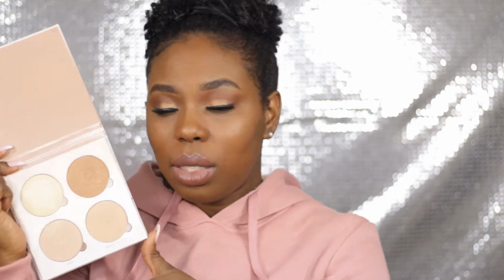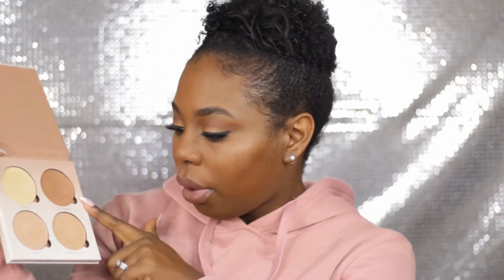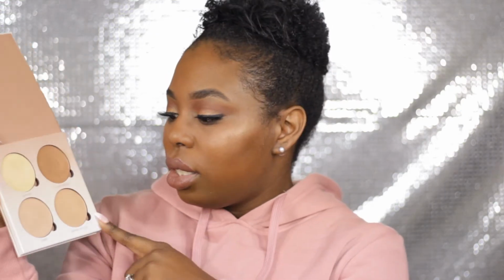Best of Beauty 2016 | TianaJ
Today's video is my best of beauty 2016. These are all of my favorite makeup products that I used throughout the year. I hope you stick with me in 2017!

My Favorite Brushes 2016:

Best of Beauty Products:

PRIMERS
Becca Ever Matte Poreless Priming Porefector

FOUNDATIONS
Smashbox Studio Skin Foundation
L'Oreal Infallible Pro Glow
UD All Nighter Foundation

CONCEALERS
Urban Decay Naked Skin
NYX HD Photogenic Concealer

SETTING POWDER
Tarte Amazonian Clay Smooth Operator

BRONZER
Covergirl Bronzer

EYES
MAC Burgundy Times Nine
Wet N Wild Mega Liner

LIPS
NYX Lip Liners
NYX Lip Lingerie Lipsticks
NYX Butter Glosses
ABH Sepia Liquid Lipstick and Lip Gloss